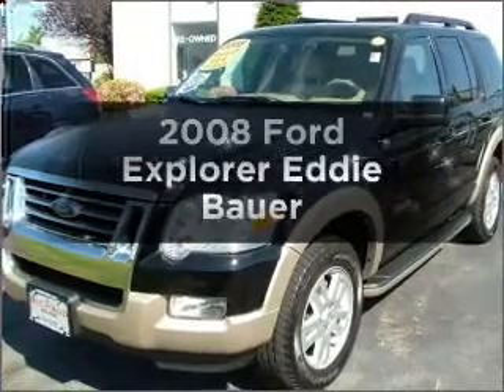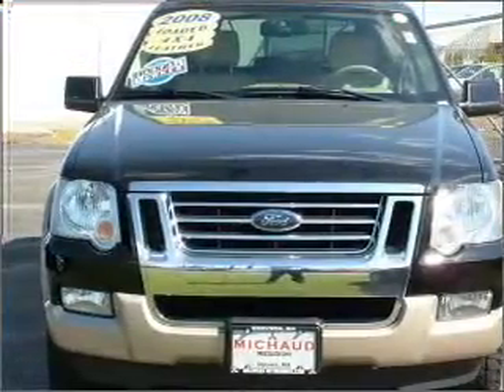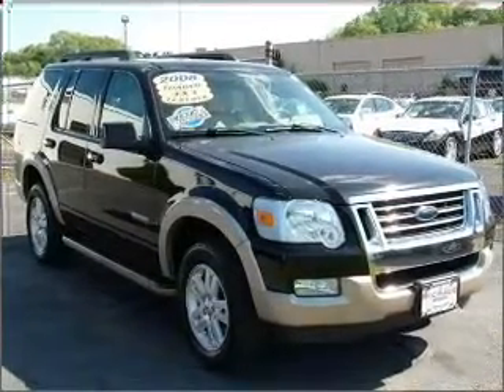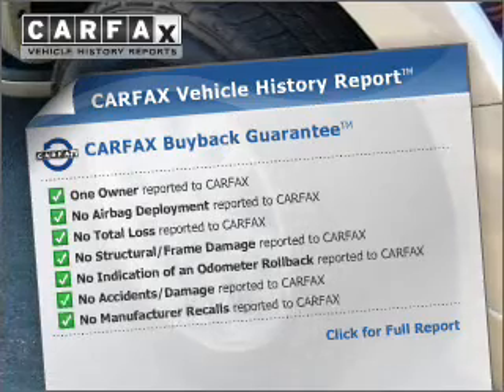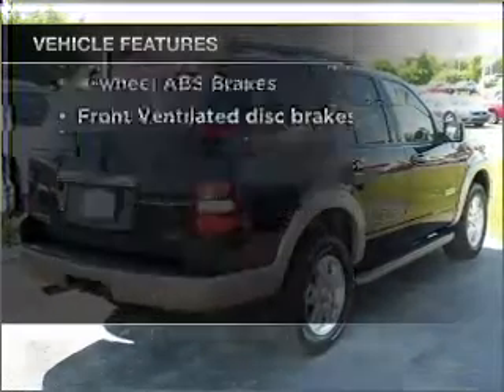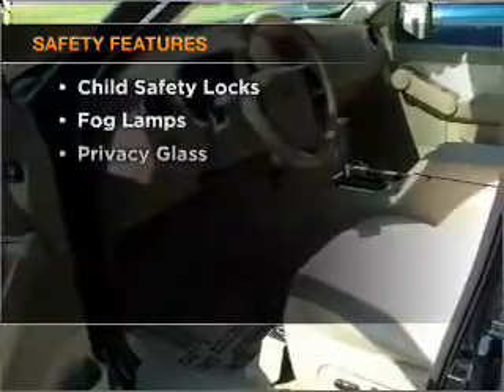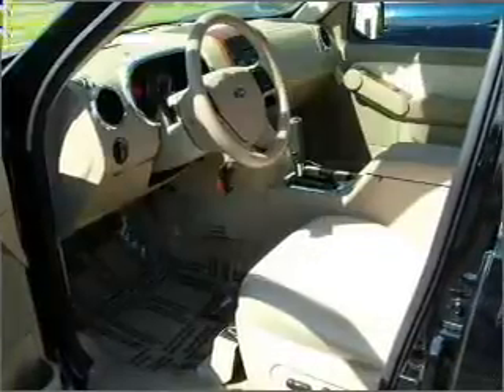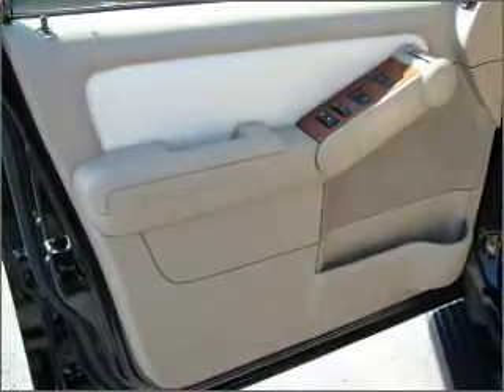2008 Ford Explorer - Danvers MA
Year: 2008
Make: Ford
Model: Explorer
Trim: Eddie Bauer
Engine: 4.0 liter 6 cylinder 12 valve
Transmission: 5-Speed Automatic
Color: Black
Mileage: 60963
Address:
80 Andover ST
Dan